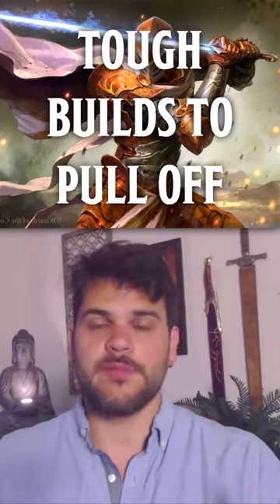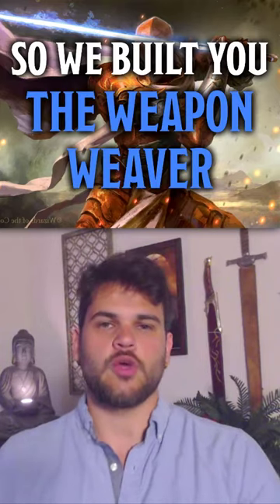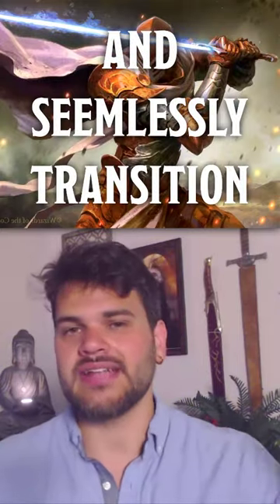In D&D 5e, Can You Wield a Bow and Sword at the Same Time?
This short explores the thought experiment that brought about our build The Weapon Weaver. This martial weapons specialist has the prowess to switch between long-range and melee weapons with ease in the heat of battle.

🎵MUSIC🎵
Song: Sharp Edges
Artist: half.cool